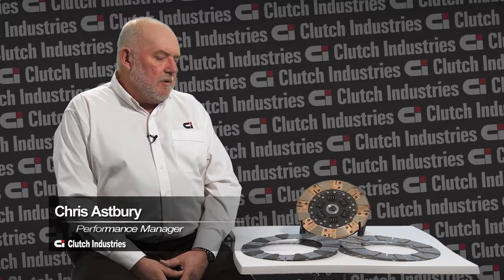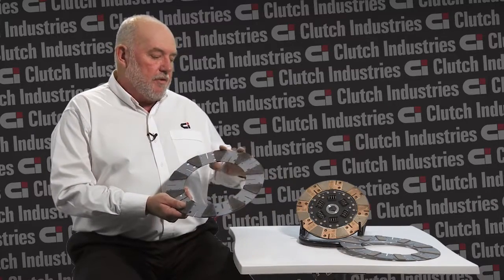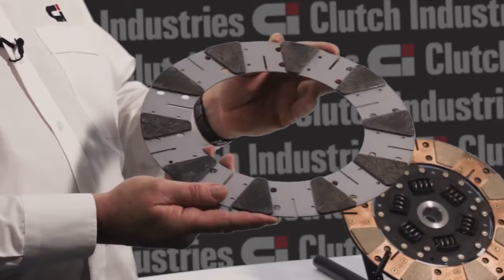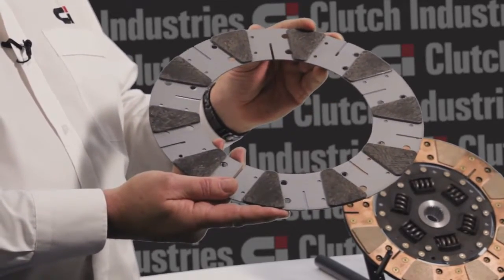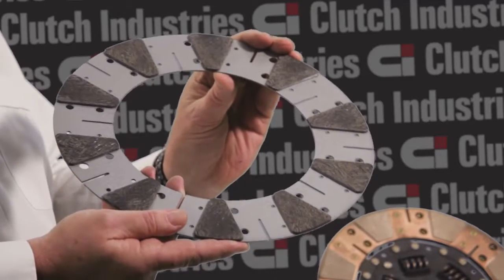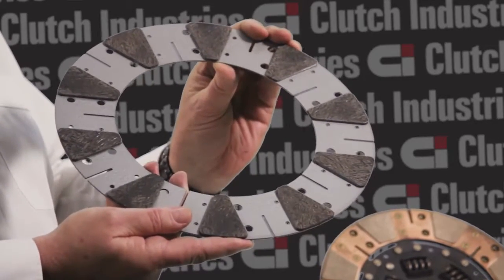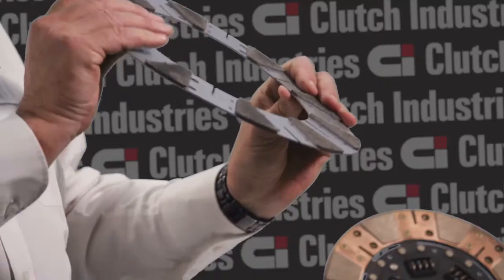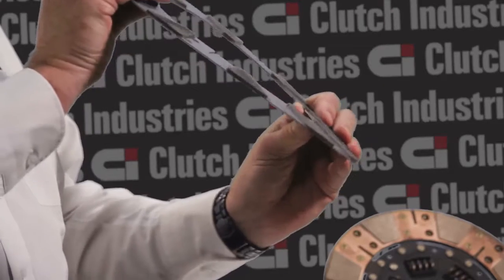Performance Clutch Kit - Issues caused by bent clutch plates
Need help with your clutch install